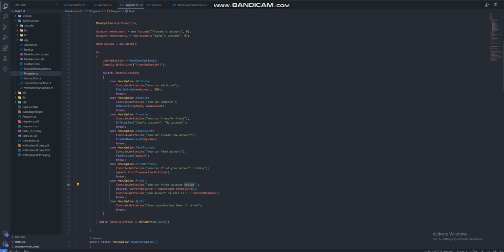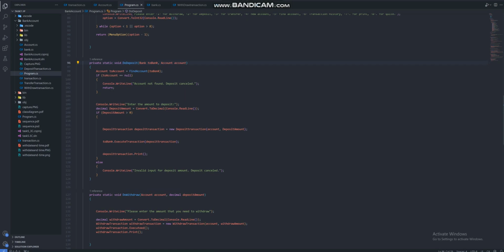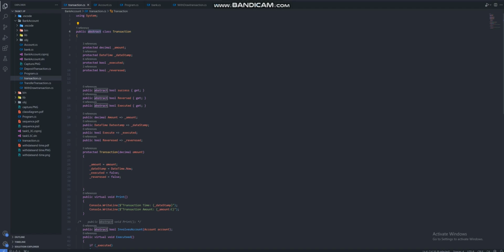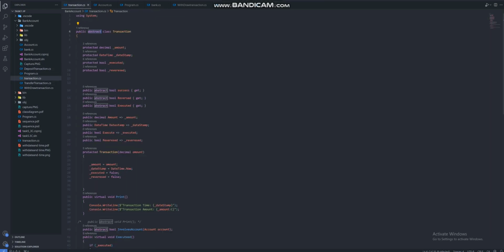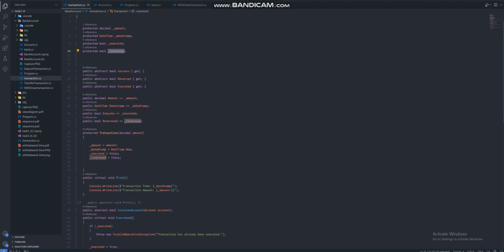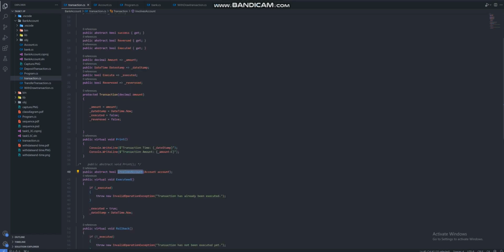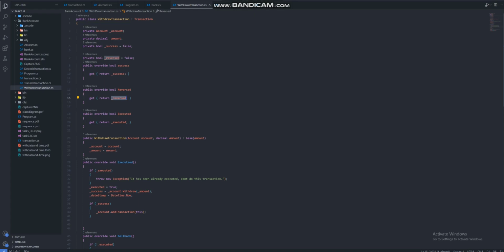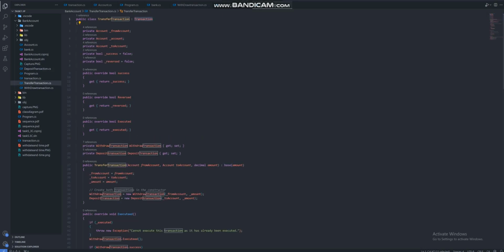SIT771 Object-Oriented Development | Code Explanation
Focus on cultivating the skill of articulating and demonstrating your code solutions, emphasizing key Object-Oriented Programming principles, fostering a comp
Transcript